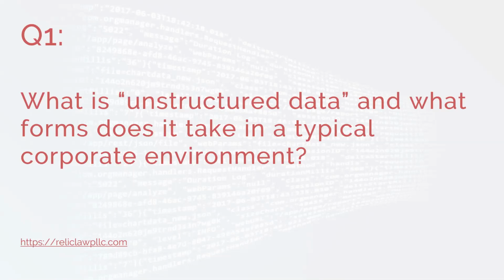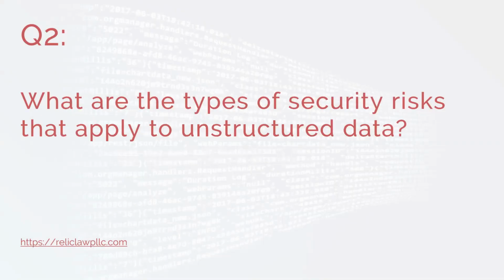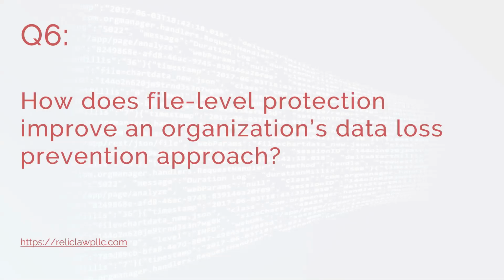File-Level Protection of Sensitive Data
Cybersecurity: File-Level Protection of Sensitive Data
Interview with an Expert by Relic Law PLLC